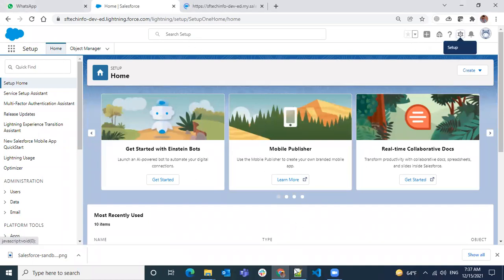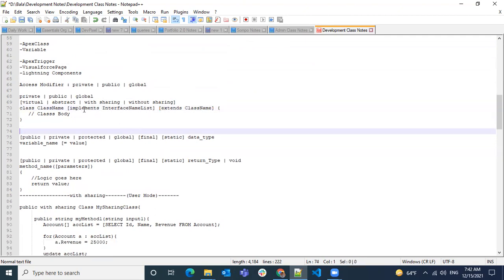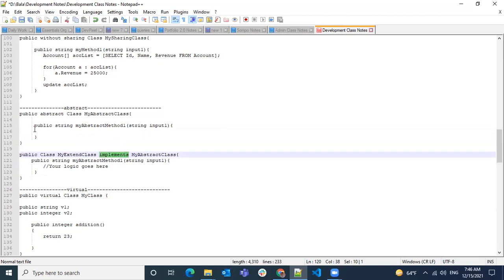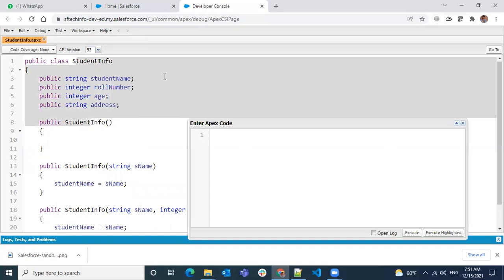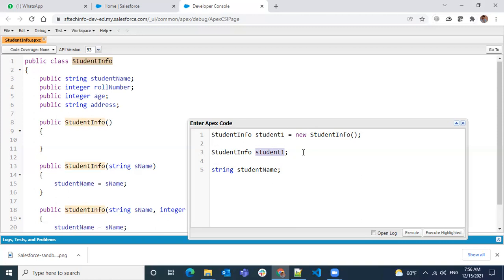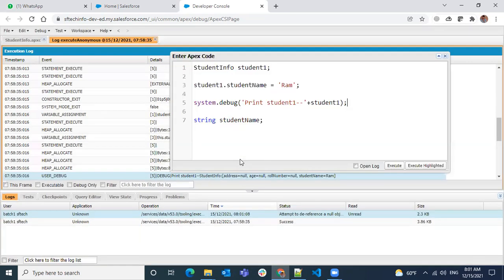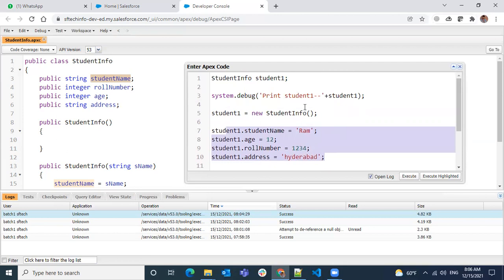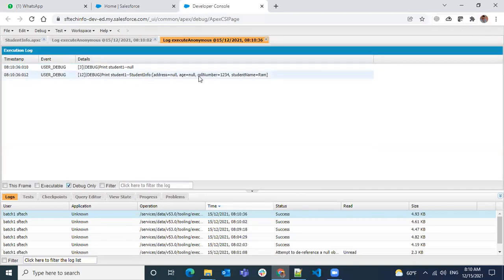SF Dev Session 4 part1 Constructors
We have explained the Apex Class Constructors.